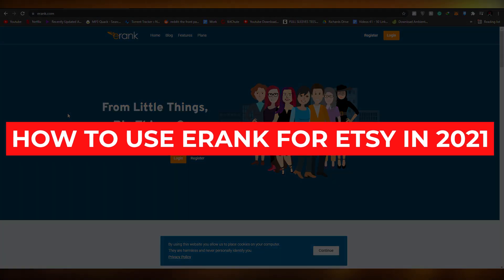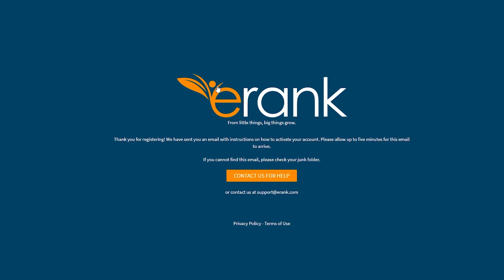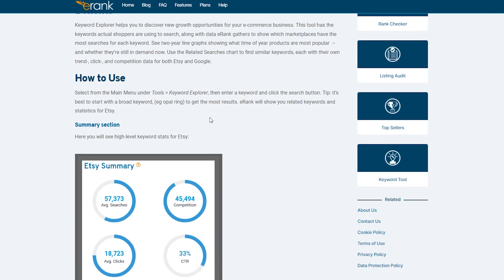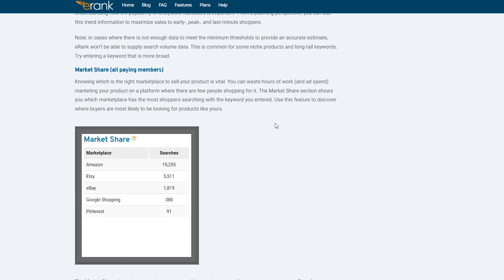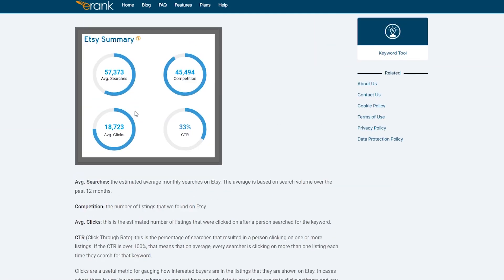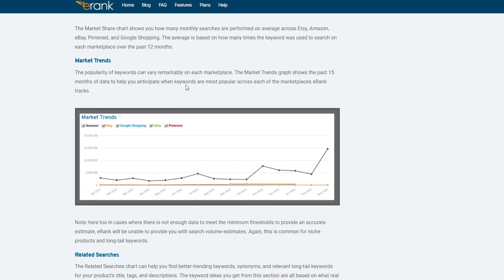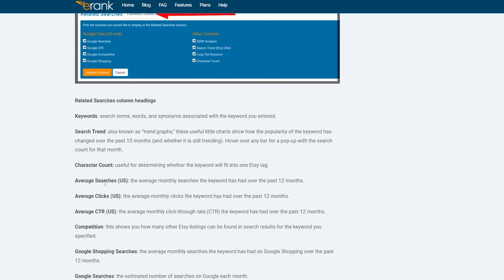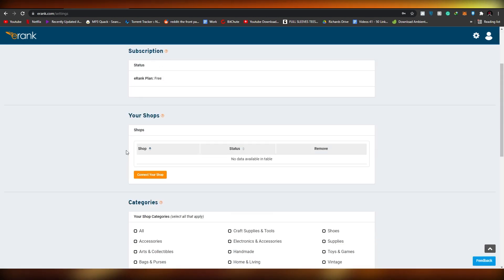How To Use Erank for Etsy 2025 (Erank keyword Research to Sell More)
In this video I show you how you can use Erank for Etsy in 2025 to do your Keyword Research to Sell More online and Make Passive Income.